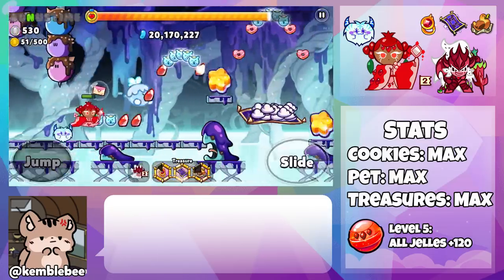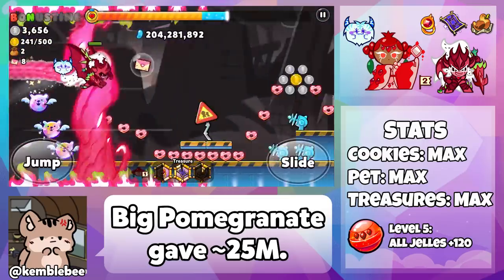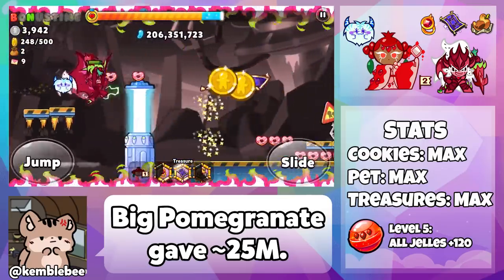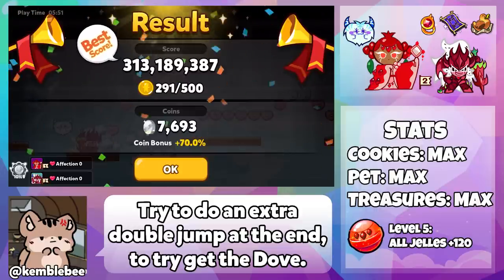CROB 313M POMEGRANATE PITAYA LAND 8 Cookie Run Ovenbreak